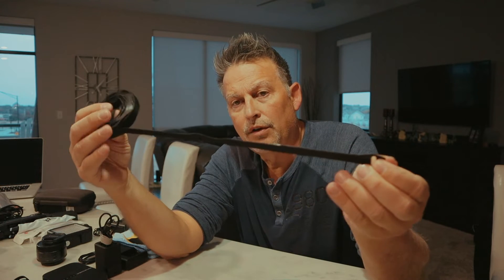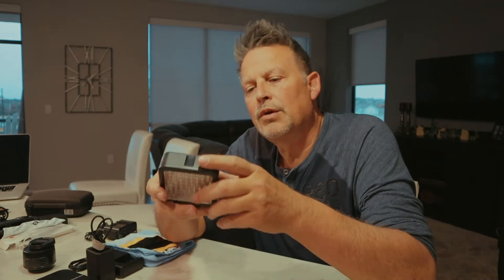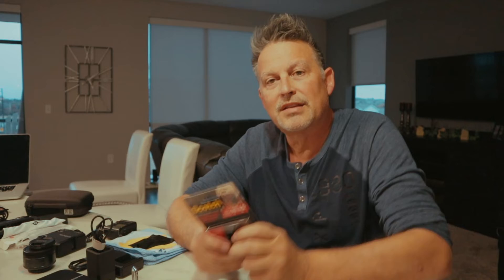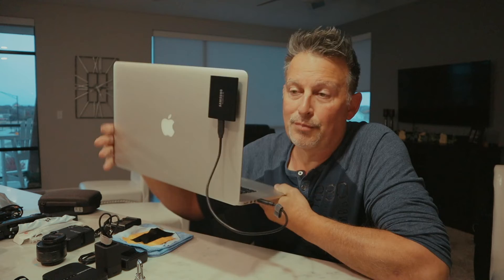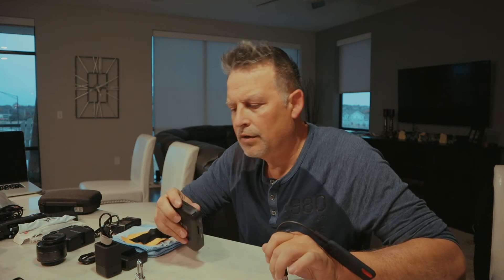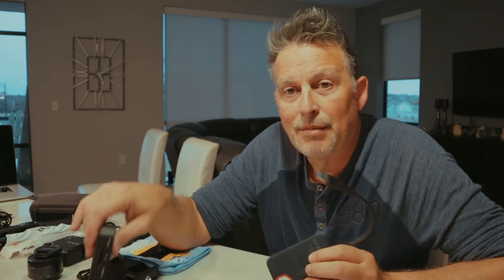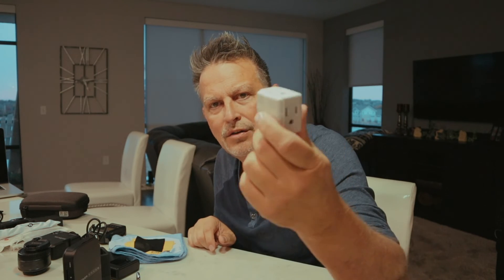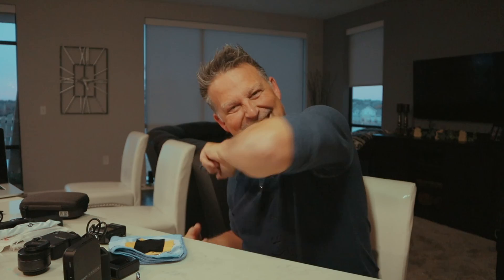What do I take in my camera bag while vlogging? (Travel Tips)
When you decide to start vlogging on the road things become a little trickier and how to plan and what to take... I have slowly developed what works while vlogging... If you have additional tips I would love to hear them.